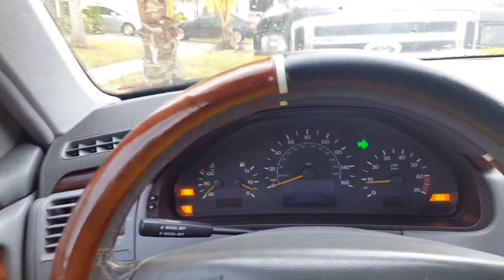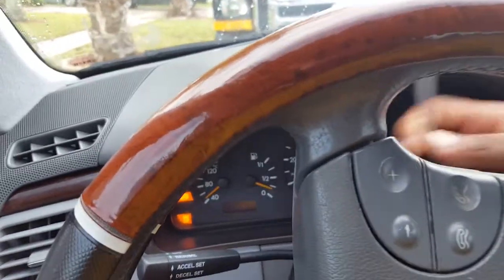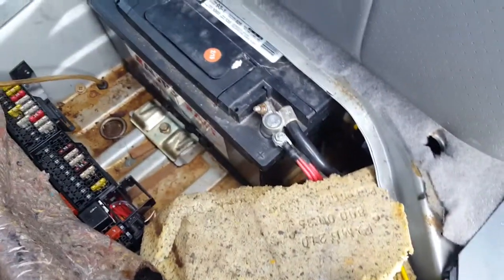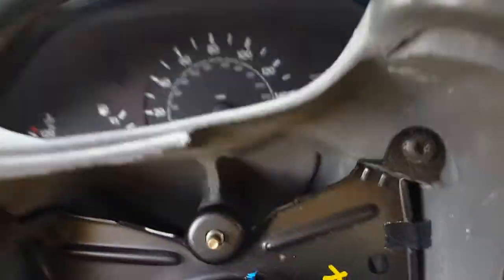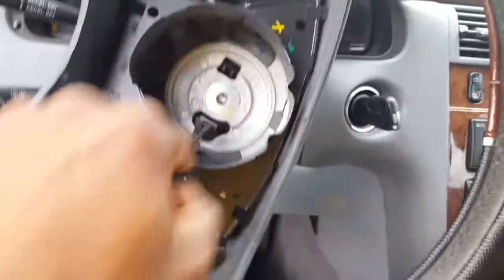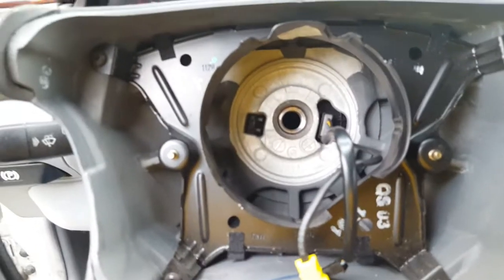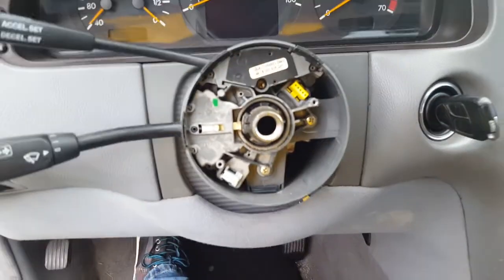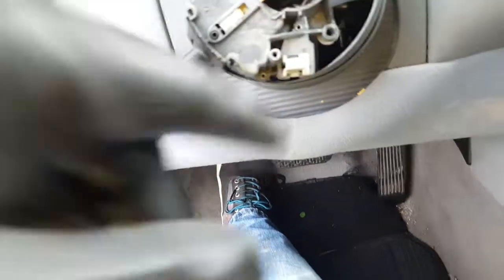MERCEDES- TURN SIGNAL SWITCH REPLACEMENT- CLK 320, E320, E430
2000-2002 CLK 320, E320, E430, CLK430 Turn Signal Switch replacement